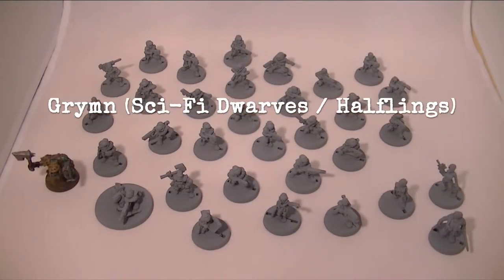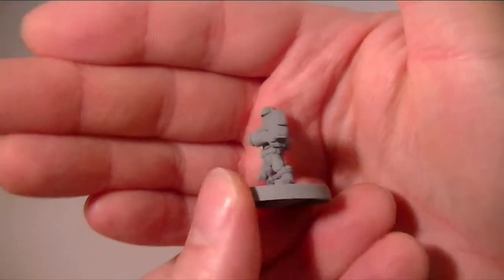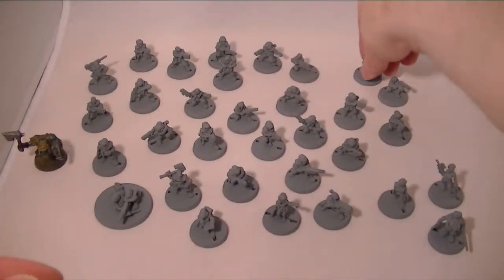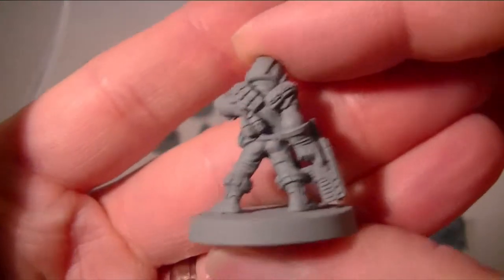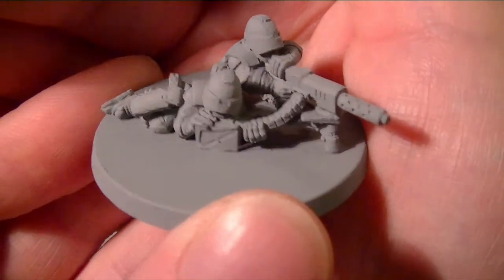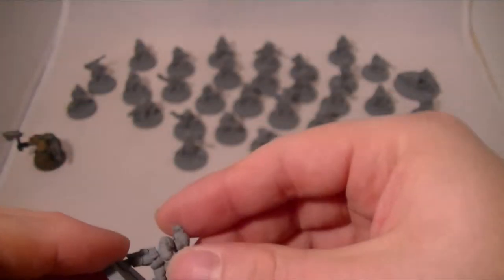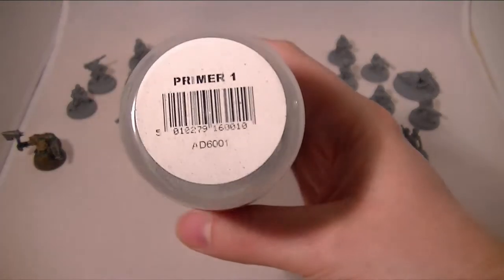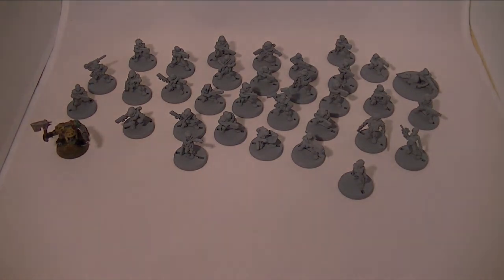Grymn (Sci-Fi Dwarves / Halflings) - Hasslefree Miniatures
In which we look at some brilliantly sculpted space dwarf miniatures from Hasslefree Miniatures, and discover that my ability to use interesting adjectives diminishes dramatically while handling miniatures and rambling on inanely. Apparently I was channelling Tony the Tiger as there are at least four or five utterances of the word "great". Oh well. Also there's a bit about grey spray paint at the end if you make it that far.